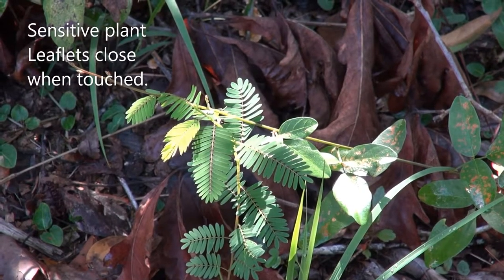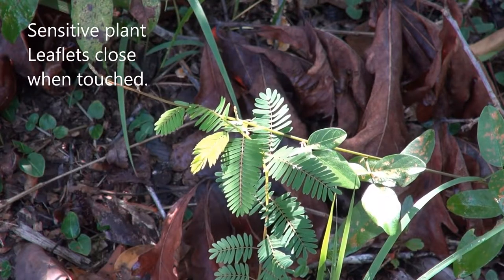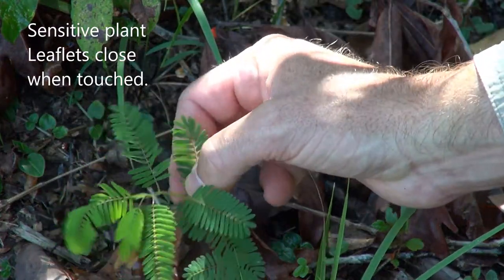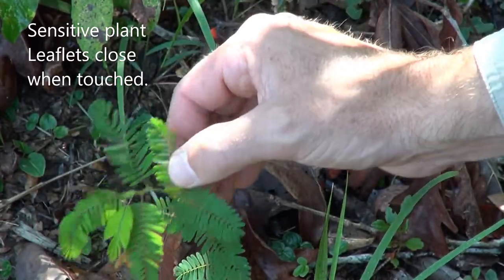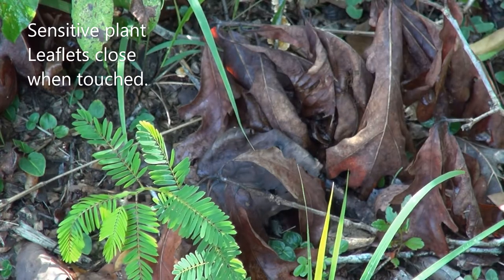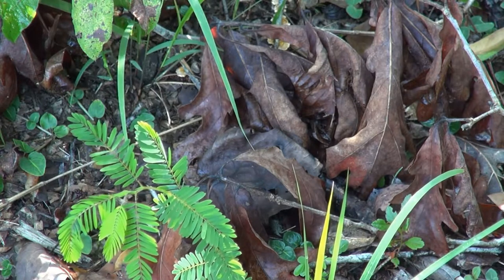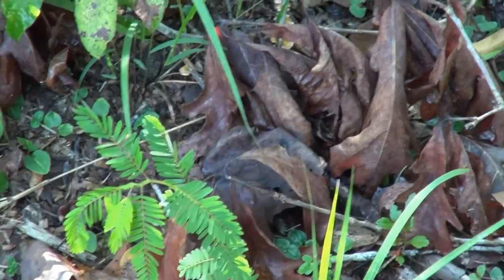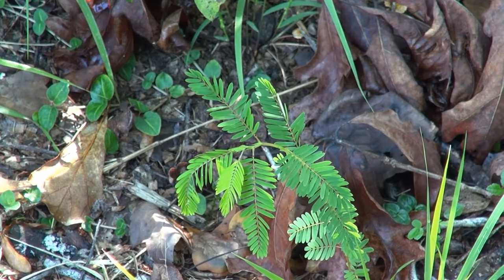Sensitive plant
Sensitive plant is called this because of its ability to close like a book upon physical contact.  The leaflets close relatively rapidly upon touching them.   Interesting plant.